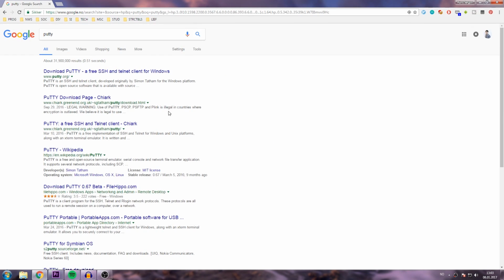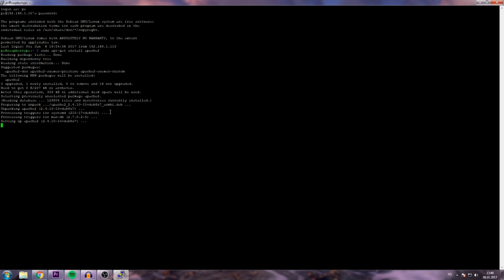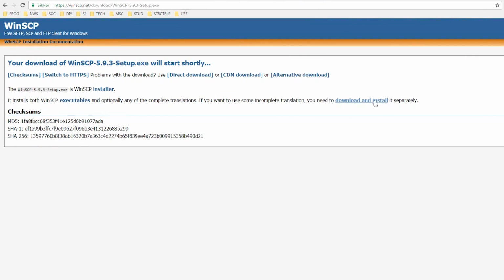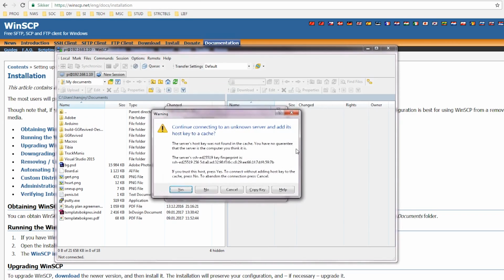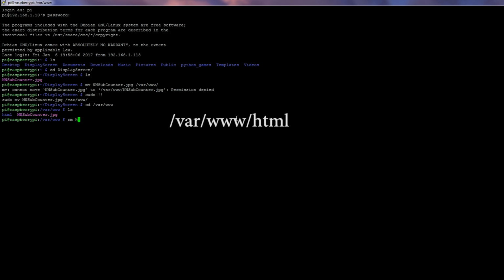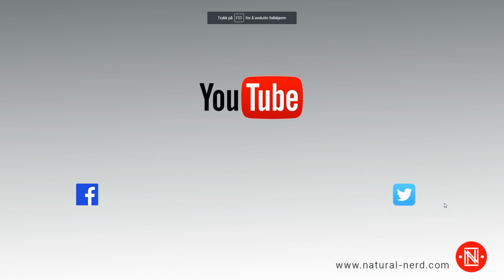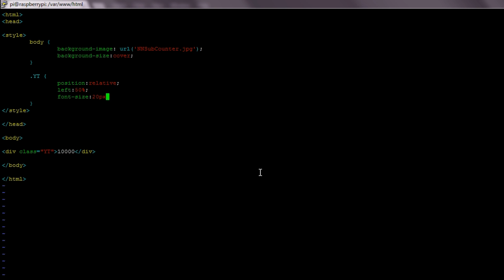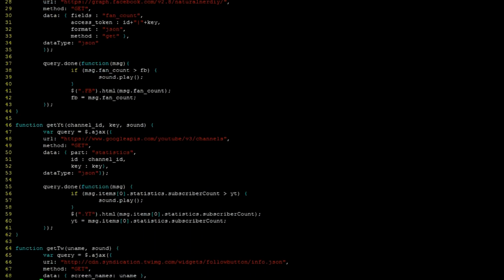Make a Facebook/Social Media Follower Tracker || DIY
We'll be creating a real-time social media tracker display (like a youtube subscriber counter or a facebook like counter)  to hang on the wall, using a raspberry pi 3 and an old monitor.